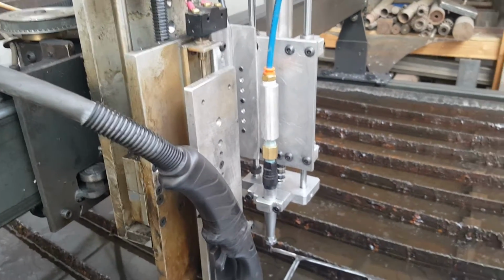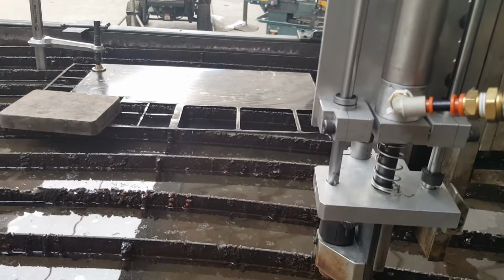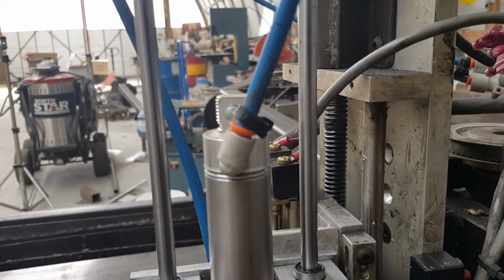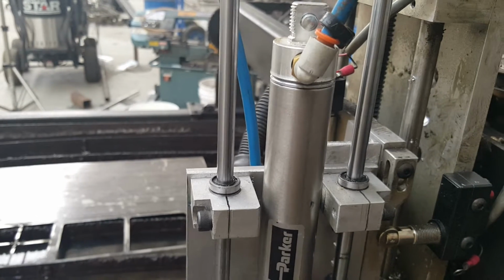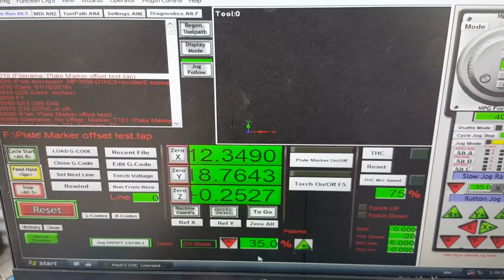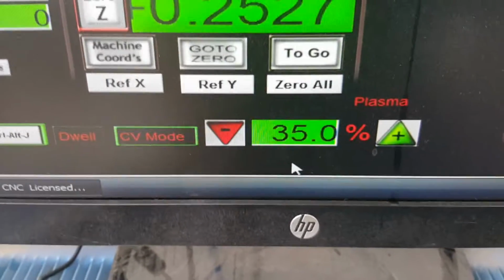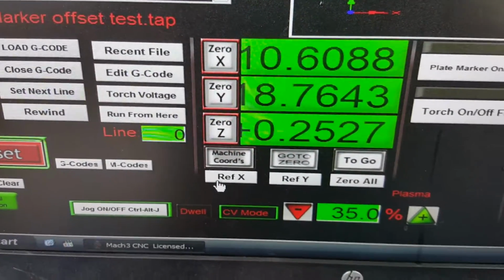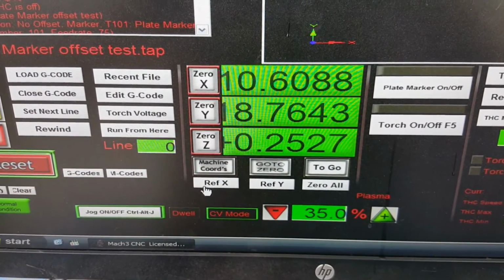CNC Plate Marker Scribe - Part 3